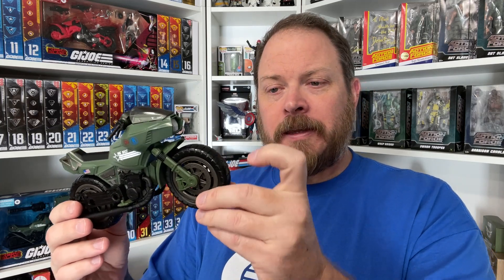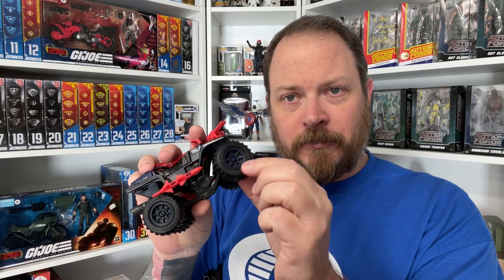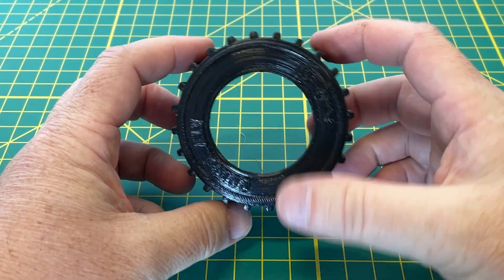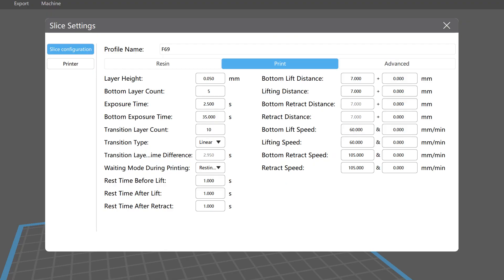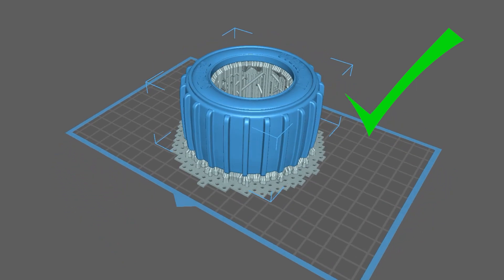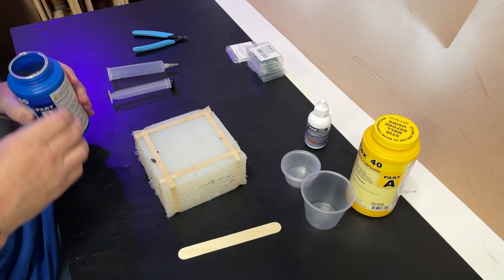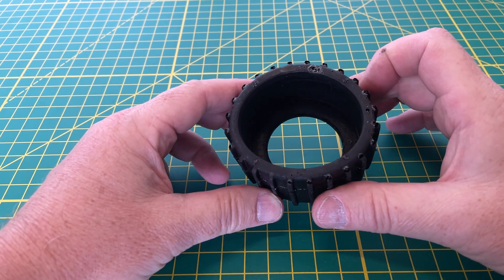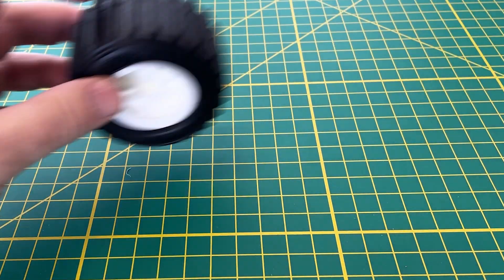Classified GI JOE Ferret Part2: Tires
This projects includes 3D Design, 3D Printing (with FDM, SLS, and DLP), post processing, painting, mold making and casting with resin and polyurethane compounds. In this episode I talk about how to make the perfect tires.